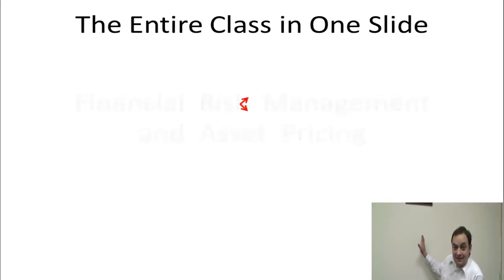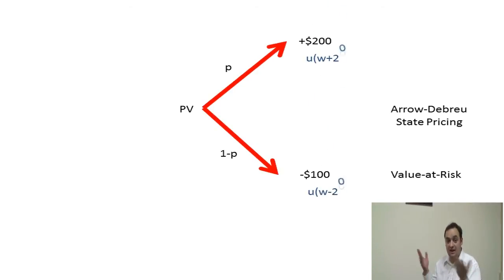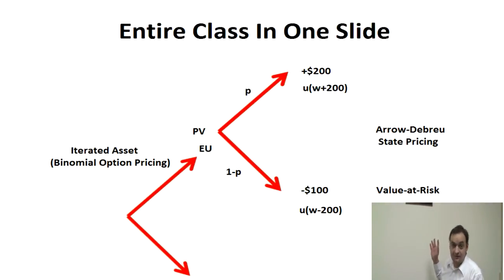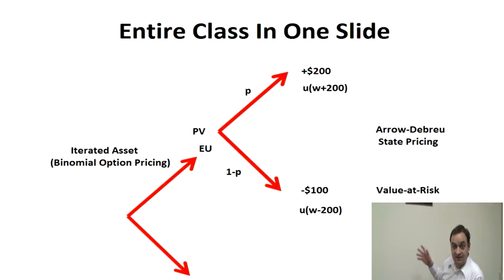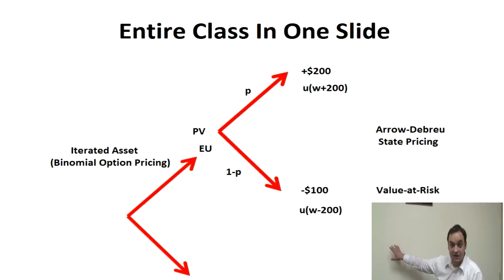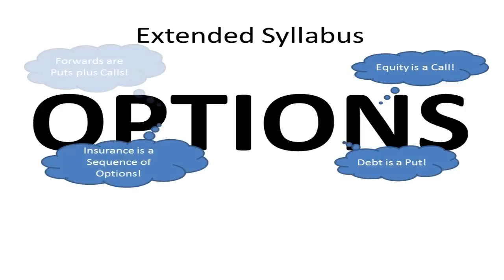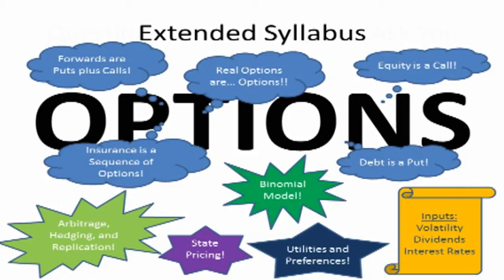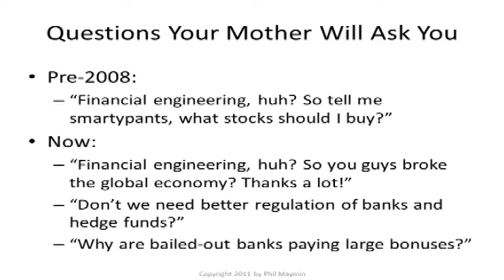FRE 6123 Risk Management and Asset Pricing - Professor Phil Maymin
Course description of FRE 6123 Risk Management and Asset Pricing - Professor Phil Maymin